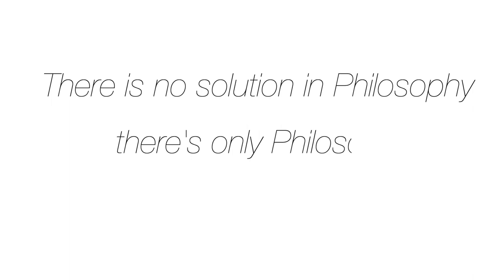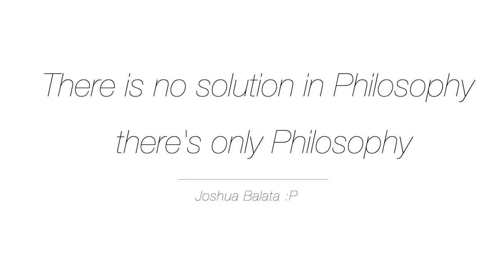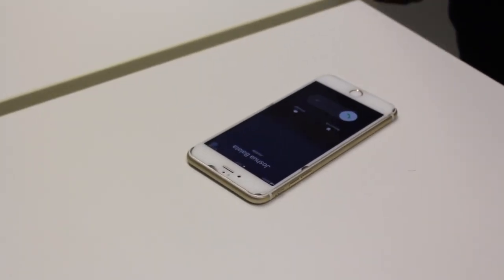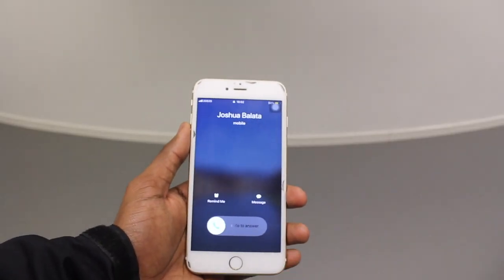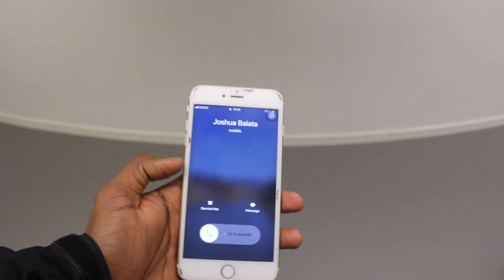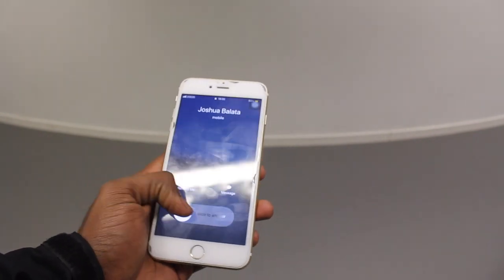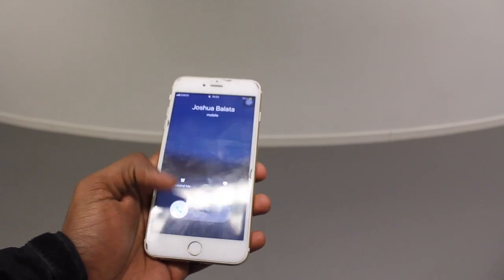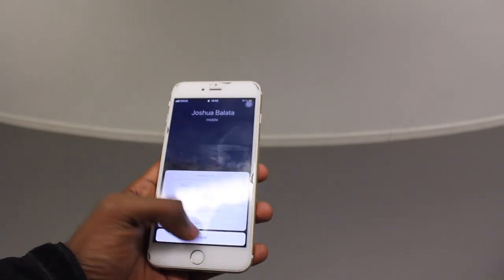Phone ringing in a meeting?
Hey guys!

in this video, I'm talking about silencing your phone when it rings out loud in a meeting or in class. I saw that some of the people around me don't know this awesome quick way to silence your phone. I hope you enjoy it,